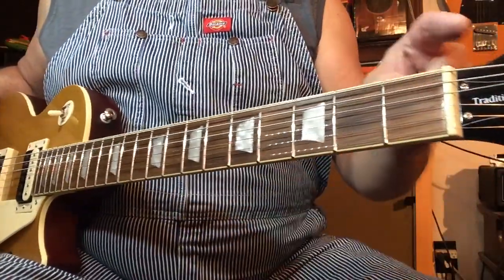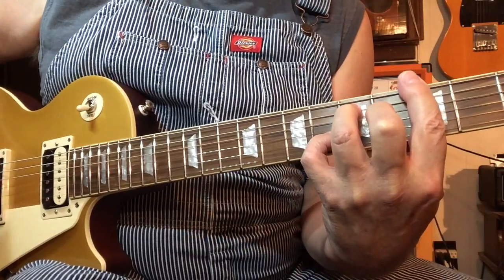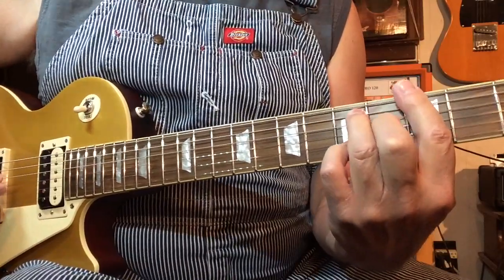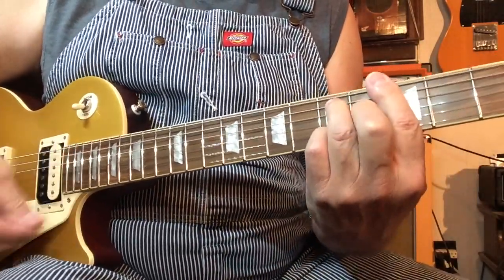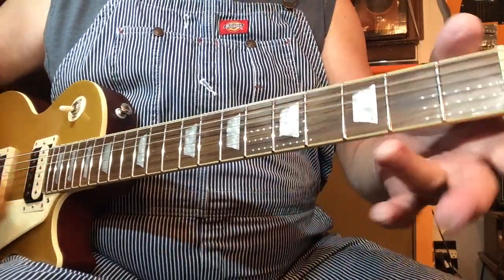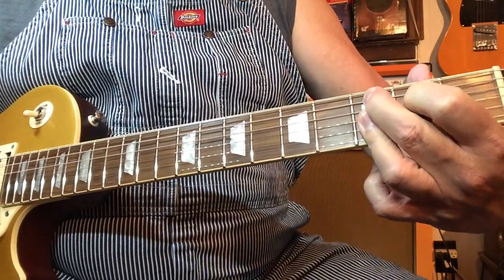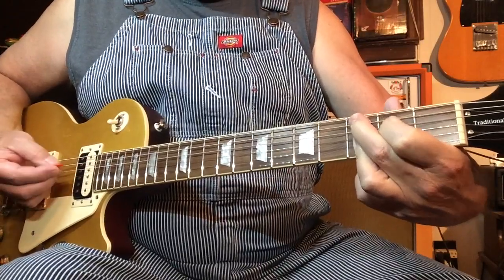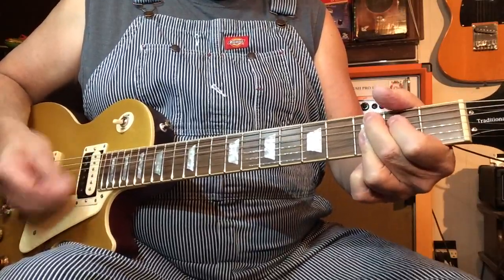G6 or 13 , C9 , and D9 for Guitar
Making chords sound cooler. 😎😎😎